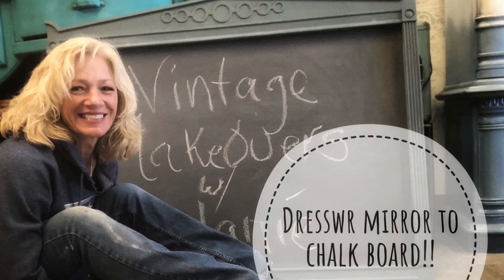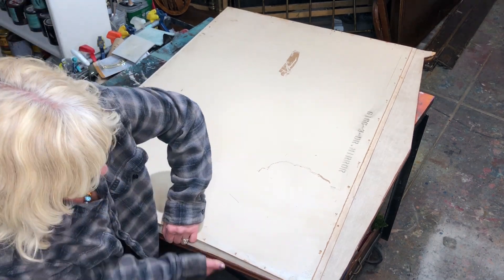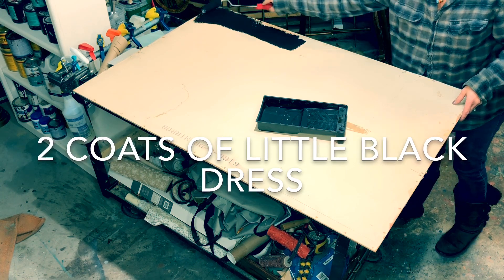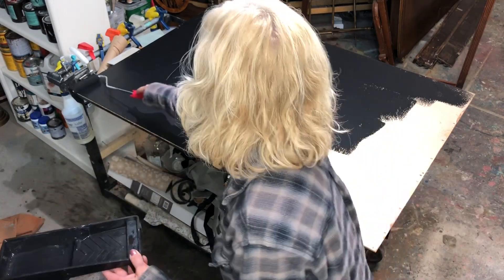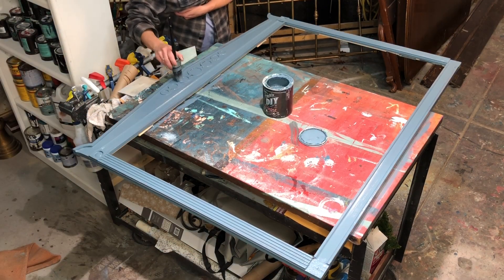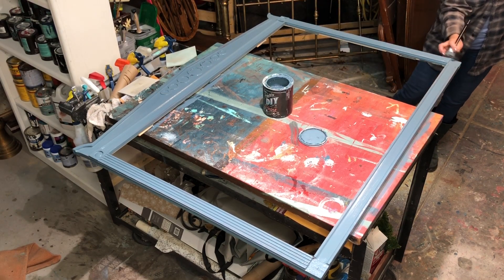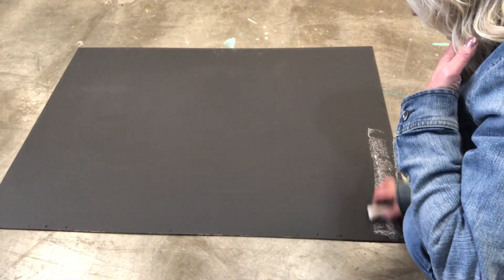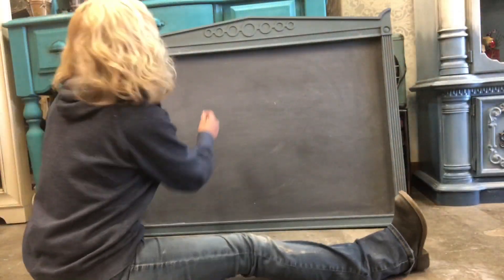How to make a chalkboard